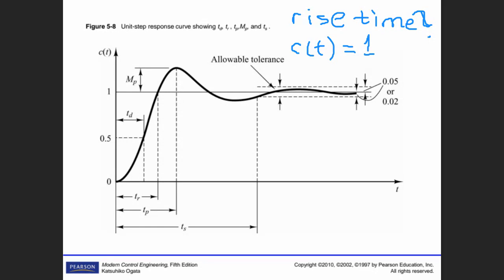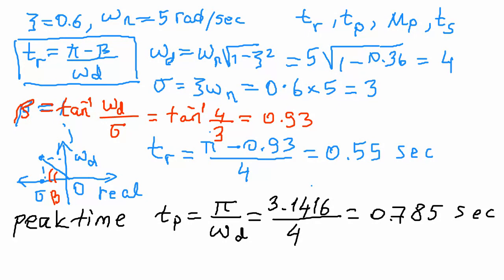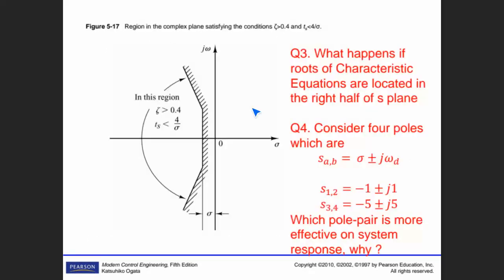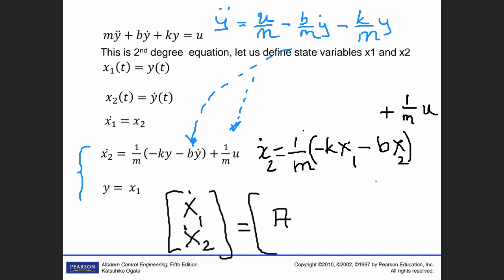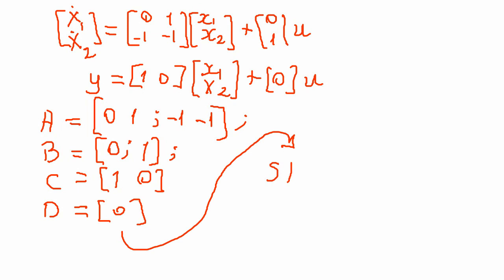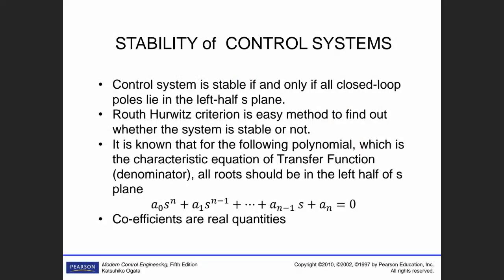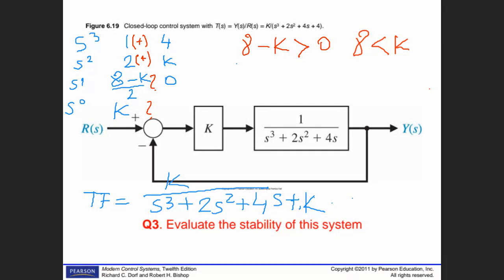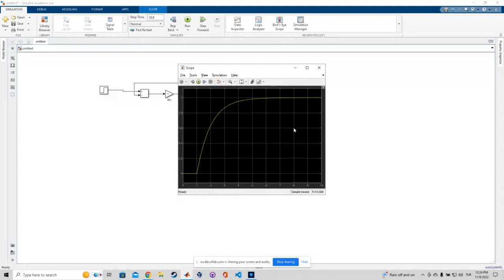control systems ---- lecture 7